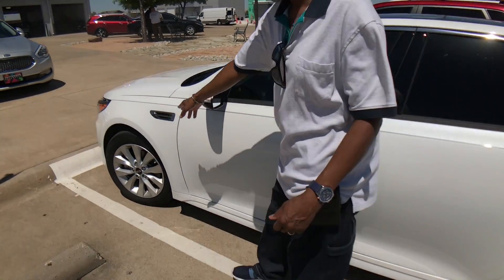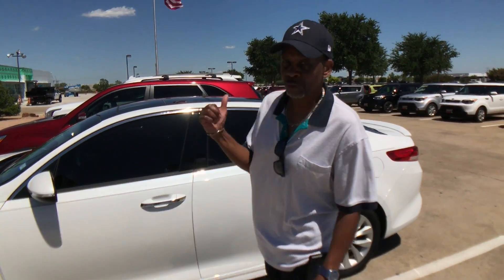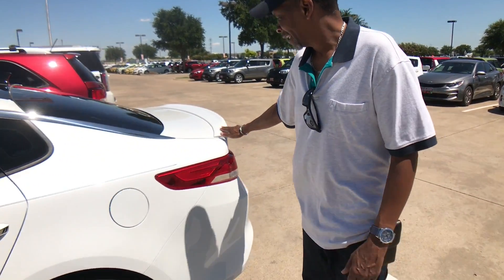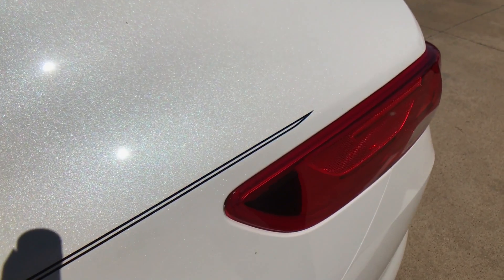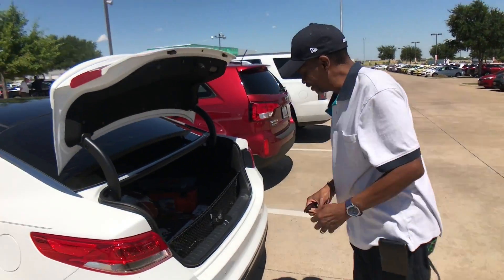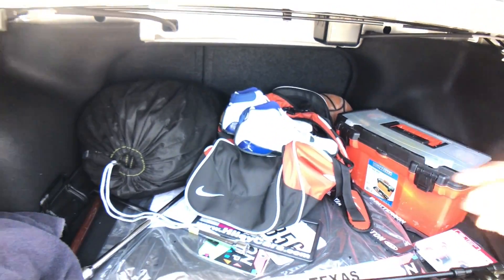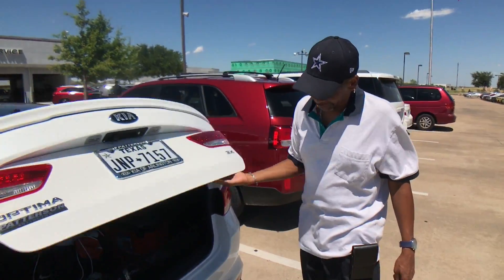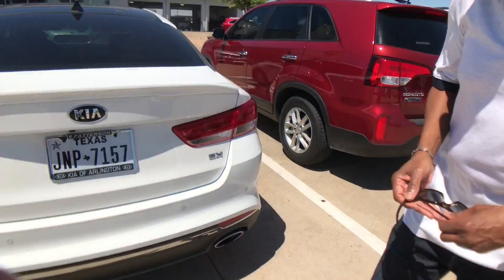2016 Optima EXT Kermit Jenkins Say So Vimeo Export